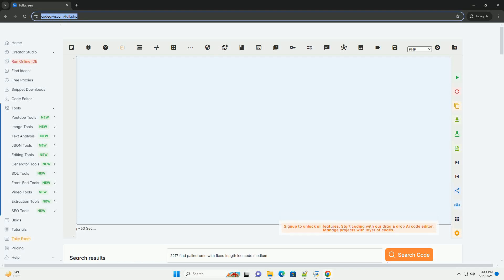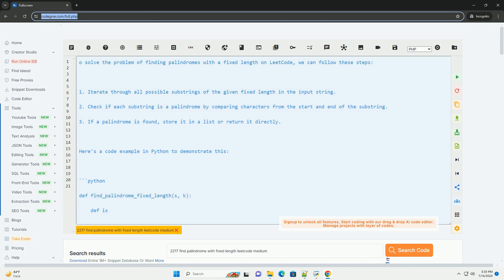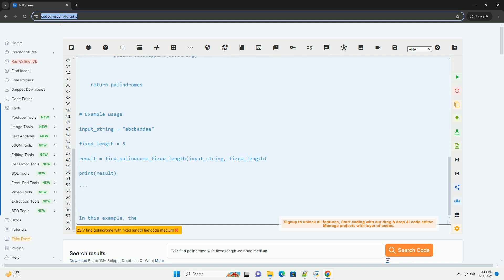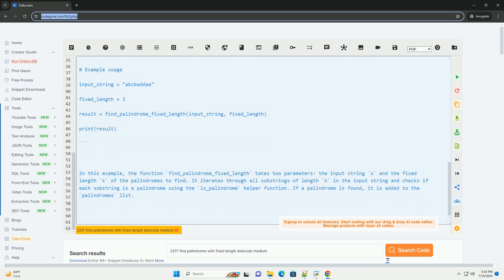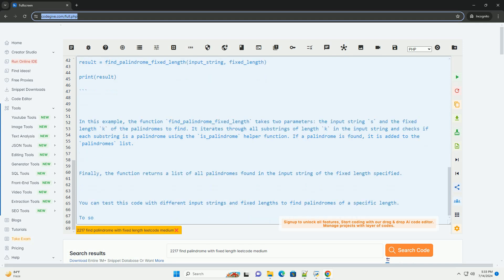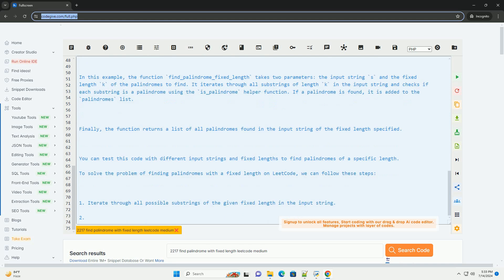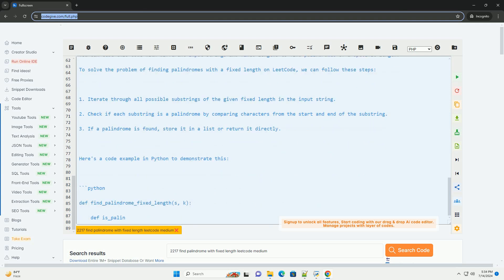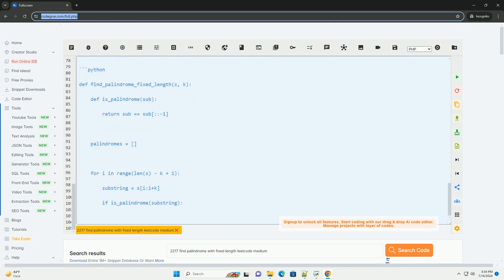2217 find palindrome with fixed length leetcode medium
to solve the problem of finding palindromes with a fixed length on leetcode, we can follow these steps:

1. iterate through all possible substrings of the given fixed length in the input string.
2. check if each substring is a palindrome by comparing characters from the start and end of the substring.
3. if a palindrome is found, store it in a list or return it directly.

here's a code example in python to demonstrate this:

in this example, the function `find_palindrome_fixed_length` takes two parameters: the input string `s` and the fixed length `k` of the palindromes to find. it iterates through all substrings of length `k` in the input string and checks if each substring is a palindrome using the `is_palindrome` helper function. if a palindrome is found, it is added to the `palindromes` list.

finally, the function returns a list of all palindromes found in the input string of the fixed length specified.

you can test this code with different input strings and fixed lengths to find palindromes of a specific length.

python rfc 2217
python fixed width print
python fixed effects regression
python fixed size array
python fixed point library

python rfc 2217
python fixed size queue
python fixed length list
python fixed point
python fixed size warehouse
python fixed length string
python fixed width file
python leetcode questions
python leetcode cheat sheet
python leetcode solutions
python leetcode interview questions
python leetcode medium
python leetcode reddit
python leetcode github